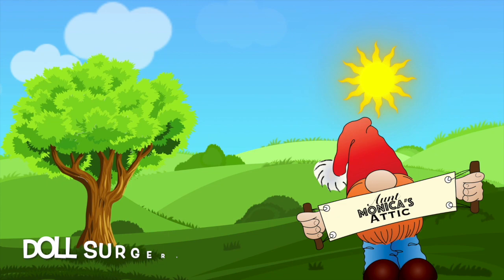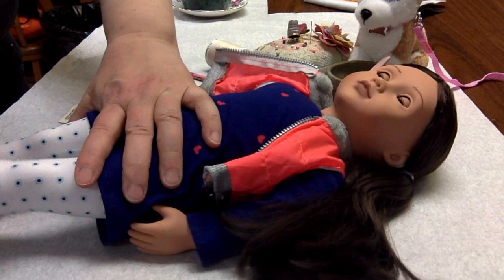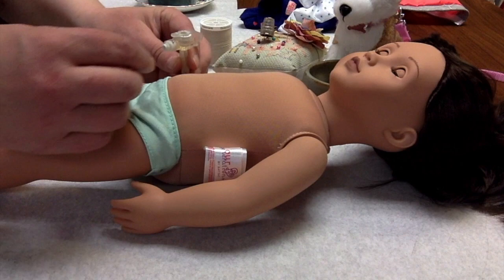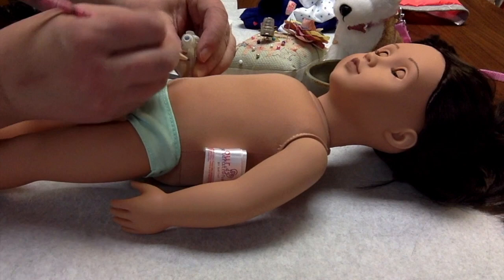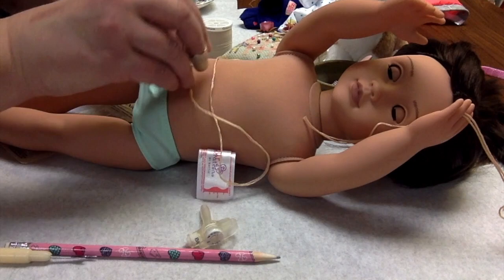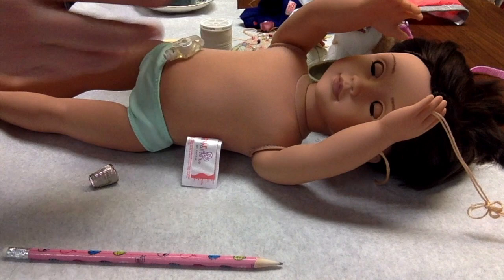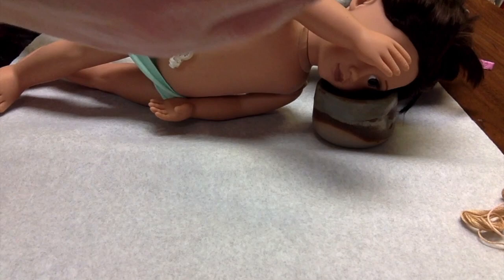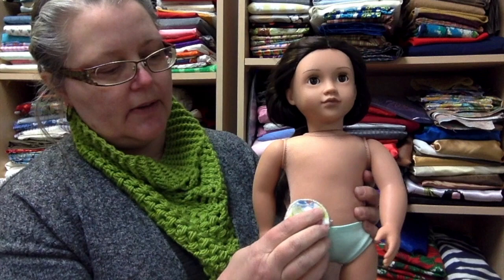Doll Surgery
My six year old friend, Jubi, is heading into her 10th surgery. This time, she's having a cecostomy tube placed in her tummy and attached to her intestine. Her mom asked me to do a similar procedure on a doll so Jubie will have a doll just like her.

Hirschsprung's Disease is a condition that affects the large intestine (colon) and causes problems with passing stool. The condition is present at birth as a result of missing nerve cells in the muscles of the baby's colon. The cecostomy tube procedure is to help manage the condition.

Want to do something nice for Jubi and the other dream kids? Make a donation today to The Dream Factory to make dreams come true for kids in Manitoba battling life-threatening illnesses. and donate today.